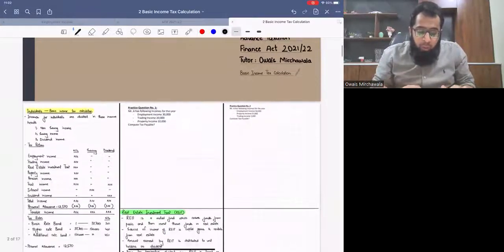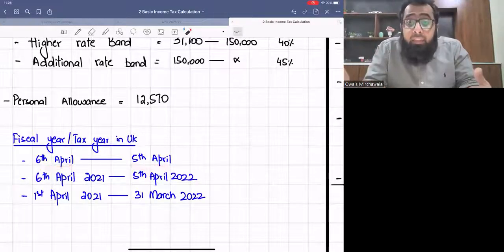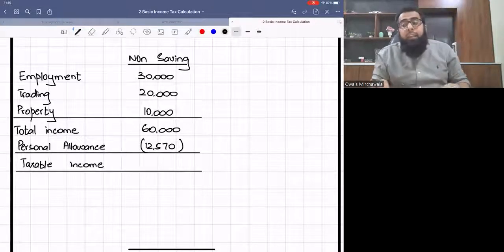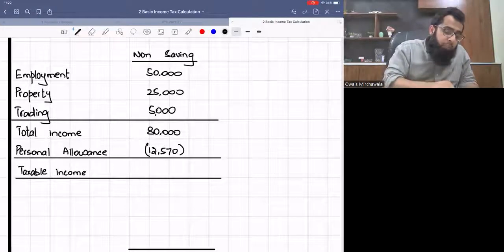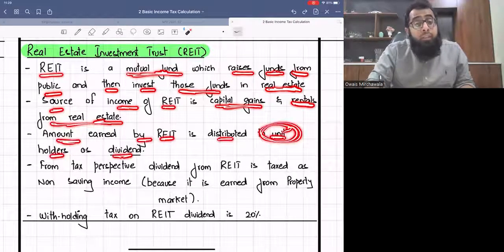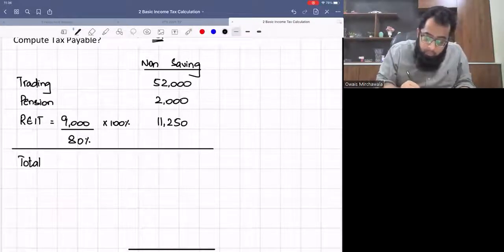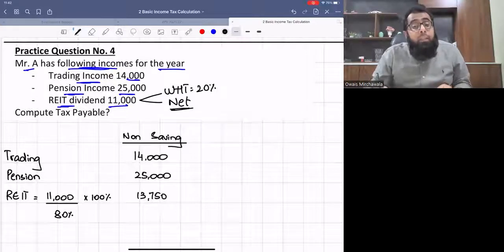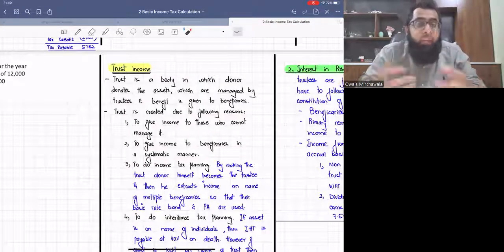Basic Income Tax Calculation | ACCA ATX Lecture 1 by Owais Mirchawala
Welcome to Lecture 1 of the ATX Course of ACCA by Owais Mirchawala, hosted by Mirchawala Hub of Accountancy. In this session, you’ll learn the basic income tax calculation concepts that form the foundation of ACCA Advanced Taxation (ATX).

Sir Owais Mirchawala explains step-by-step how to approach income tax computations in exams, with simple examples and student-friendly methods. This lecture is especially helpful for ACCA Pakistan students preparing for ACCA Exams, whether through online classes or self-study.

📌 What you will learn in this lecture:
     . Introduction to Basic Income Tax Calculation
     . How to apply rules in Advanced Taxation ACCA
     . Common mistakes students make in ACCA ATX
     . Guidance for success in ACCA Optional Papers

👉 Watch till the end to build a strong foundation for the ATX Course of ACCA.